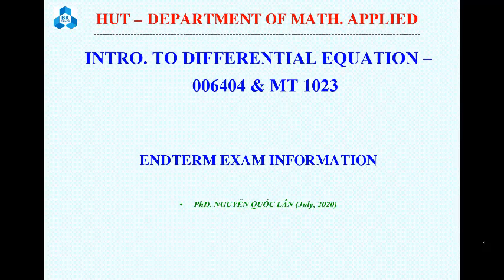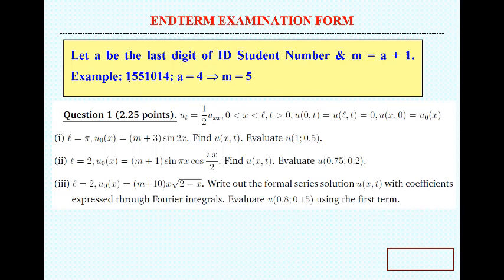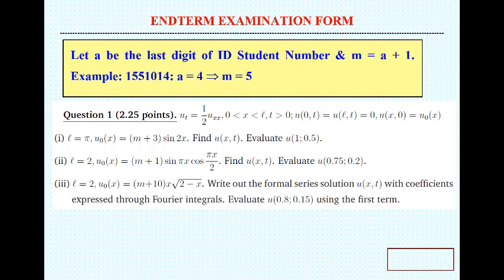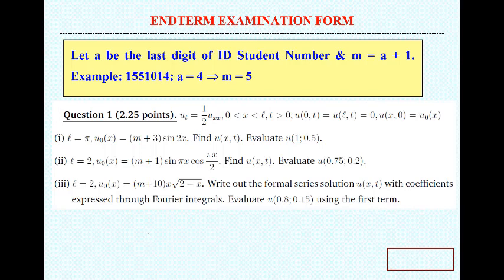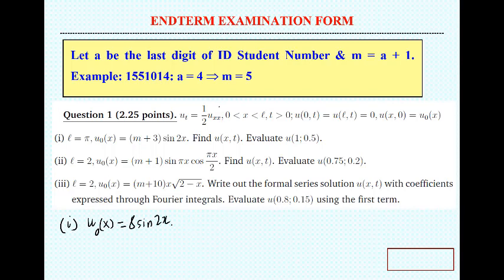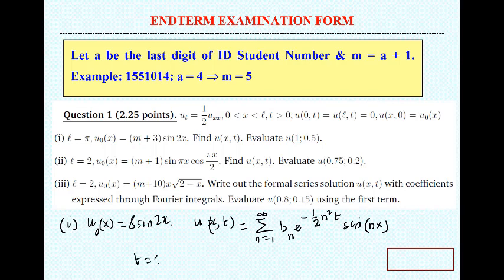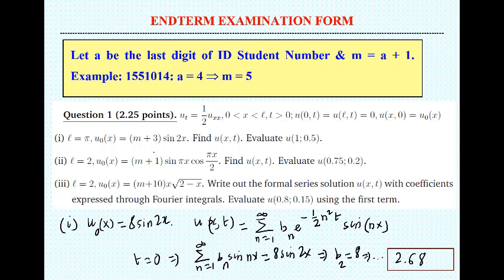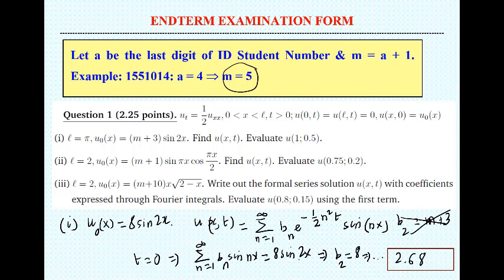IDE Endterm Info NQLan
Infomation about Endterm Form: ID Student Number - Short Solution - Numerical Result